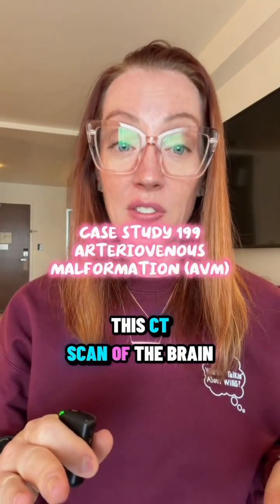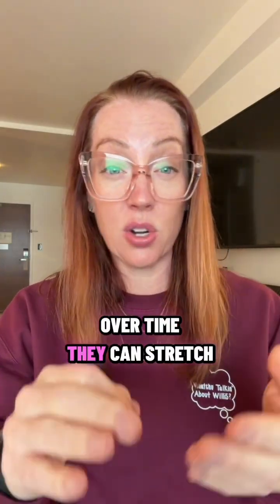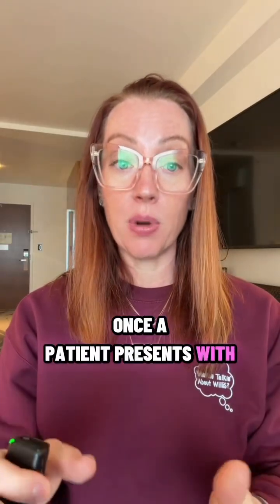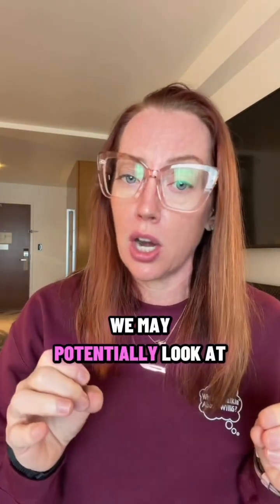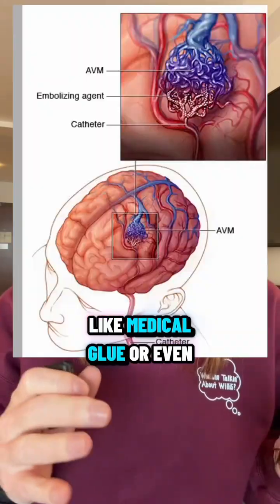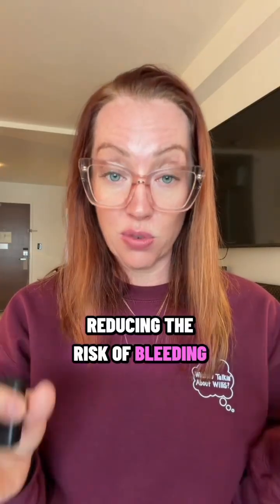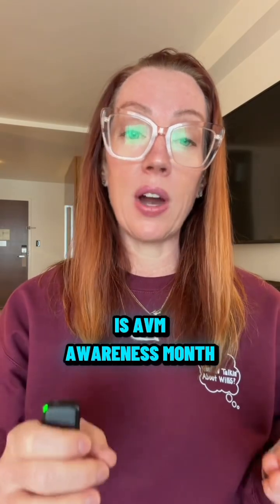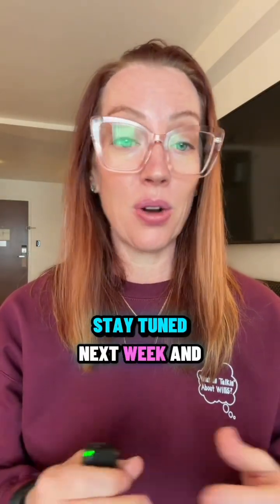Case Study 199: Arteriovenous Malformation (AVM) | explained by neurosurgeon Dr. Betsy Grunch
Case Study 199: Arteriovenous Malformations (AVMs)

An Arteriovenous Malformation (AVM) is a rare, tangled web of arteries and veins that connect abnormally, bypassing the normal capillary system. This causes high-pressure arterial blood to flow directly into fragile veins which were never designed to handle that stress.

Over time, this can lead to:
⚠️ Micro-bleeds (tiny, often silent leaks)
⚠️ Seizures or headaches
⚠️ Stroke or hemorrhage if rupture occurs

AVMs are often congenital, meaning people are born with them but they may not cause symptoms until later in life. They can occur anywhere in the brain or spinal cord.

Diagnosis typically involves CT, MRI, and cerebral angiography, which map the abnormal vessels.
Treatment options include:
🔹 Endovascular embolization (coiling) – blocking abnormal blood flow
🔹 Microsurgical resection – removing the AVM
🔹 Radiosurgery (Gamma Knife) – using focused radiation to close vessels over time

The goal is always to prevent rupture and preserve brain function.

👩‍⚕️ Early detection and expert neurosurgical care can be life-saving.
📅 October is AVM Awareness Month - let’s raise awareness for this silent but deadly condition.